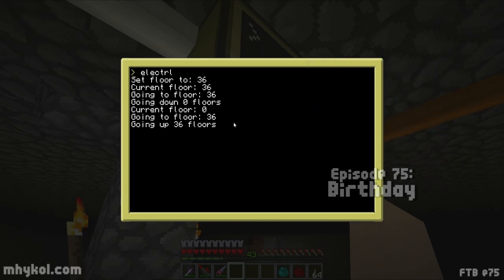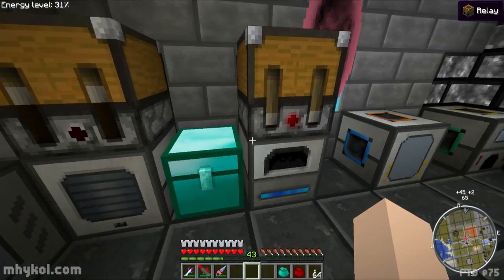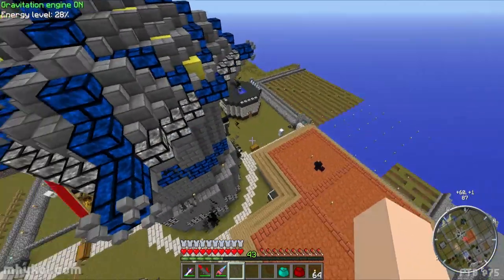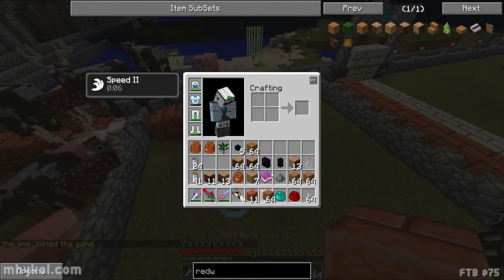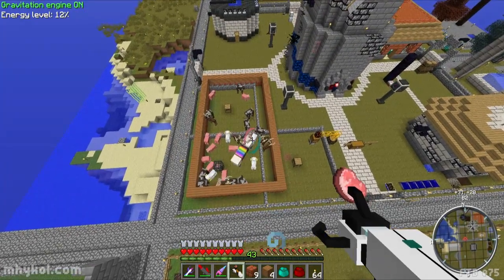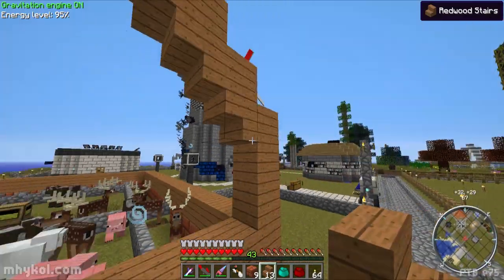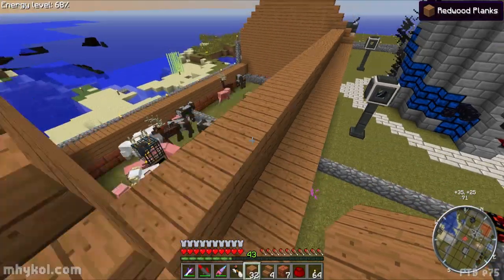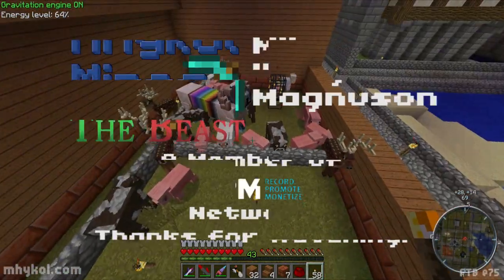Mhykol Mines The Beast - Mindcrack - Episode 75 - Birthday